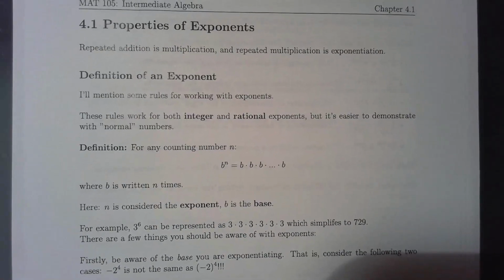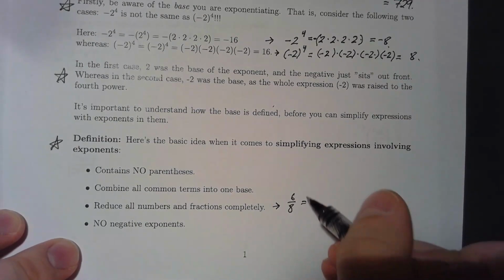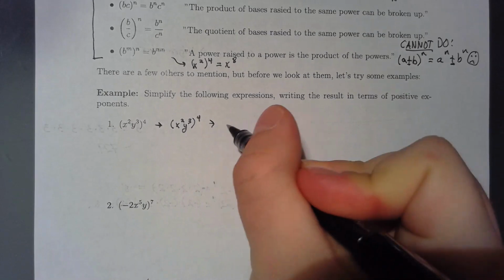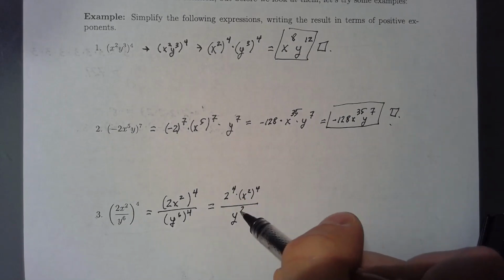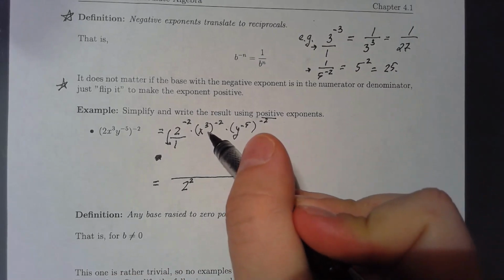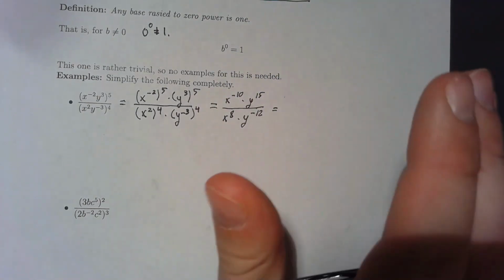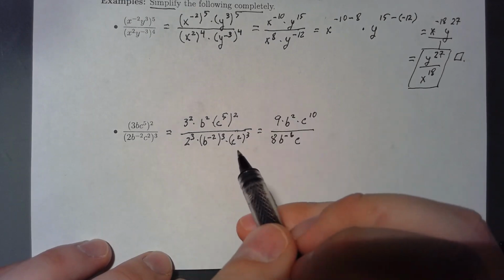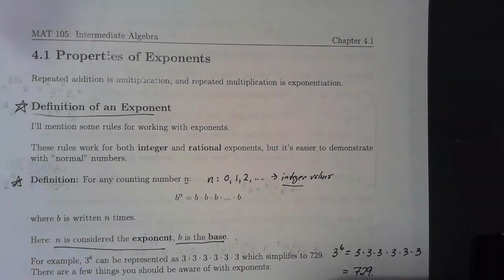MAT105 4 1 Lecture